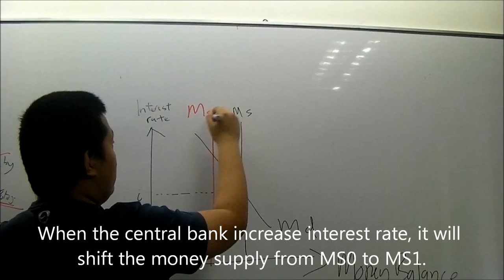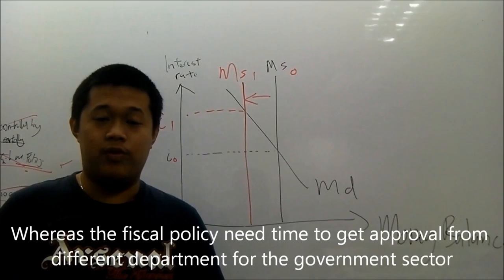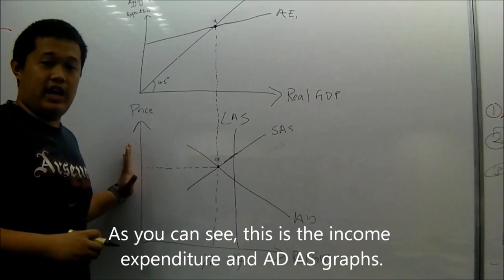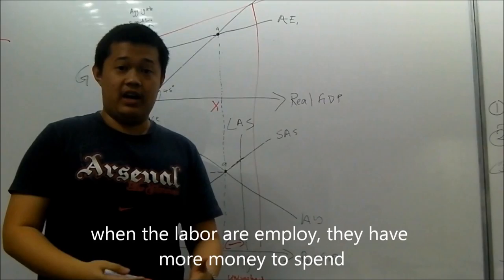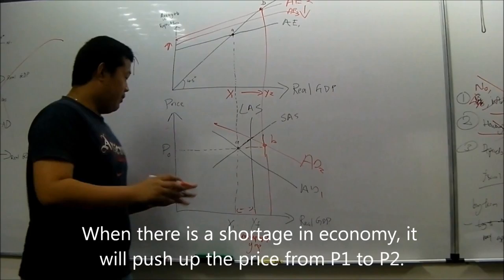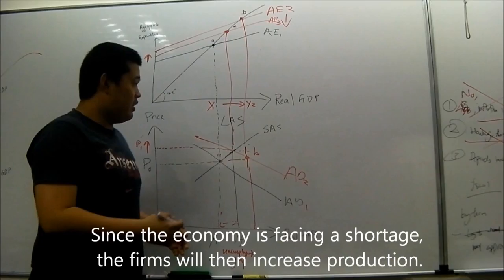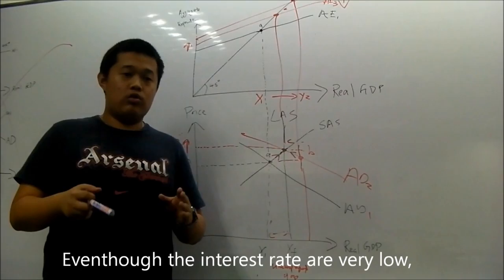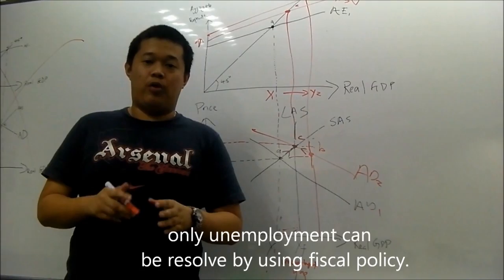Macroeconomics Instructional Video_T4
ERIC CHIA JUN XIN 1007d11009
ANDY KOH JUN WEE 1007d70270
BRANDON LEE WAI KIT 1007d10400